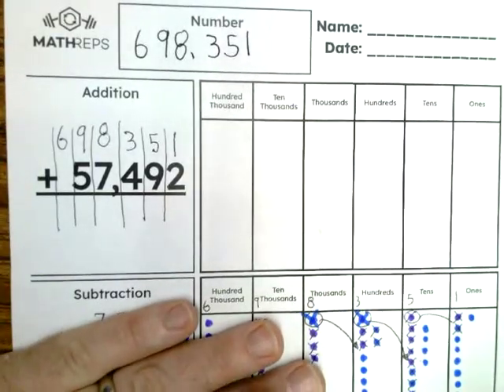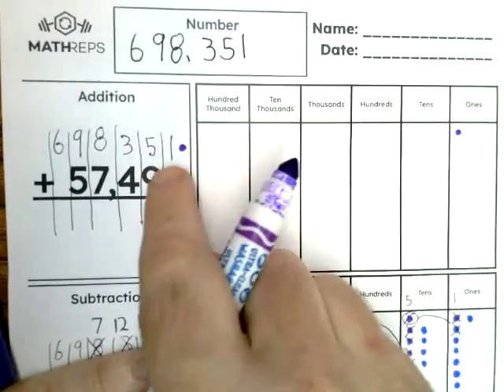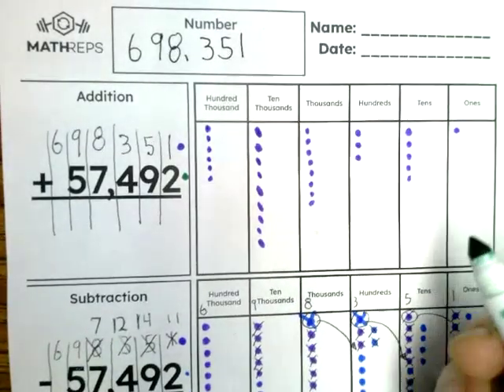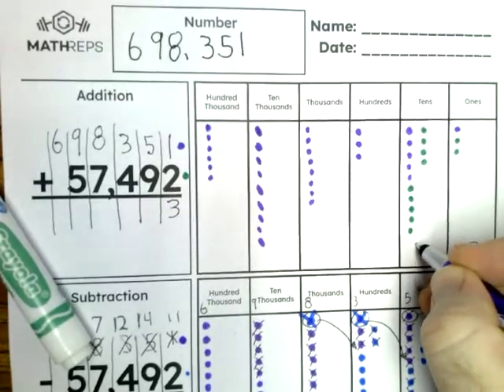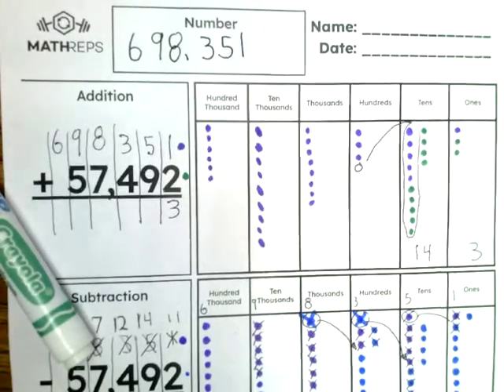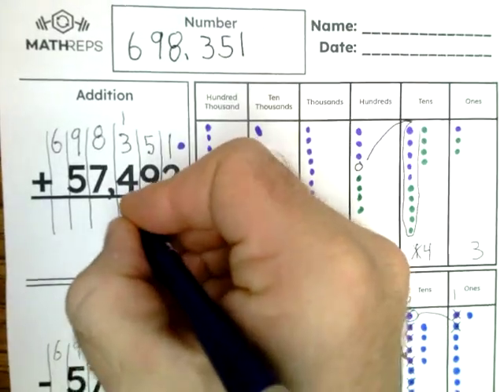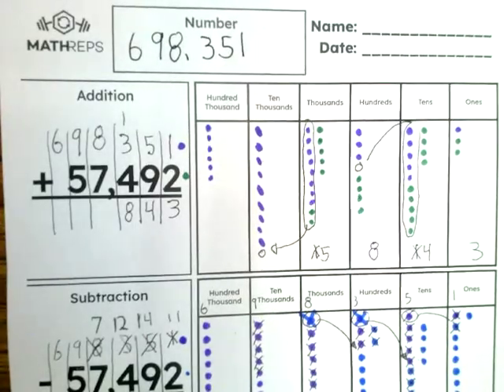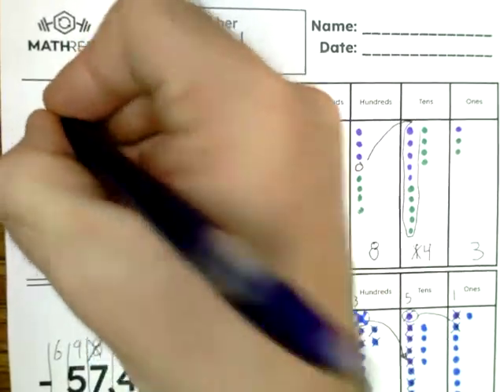Mastering Multi Digit Addition with Regrouping for Elementary Students - Eureka Math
Learn how to teach multi-digit addition with regrouping in a fun, clear, and visual way! In this video, we walk through adding large numbers using place value charts, color coding, and step-by-step regrouping strategies. Perfect for elementary educators, this lesson models how to keep math organized and engaging while helping students understand the "why" behind regrouping. Ideal for classroom instruction or remote learning support. Watch now and bring confidence to your students’ math skills!